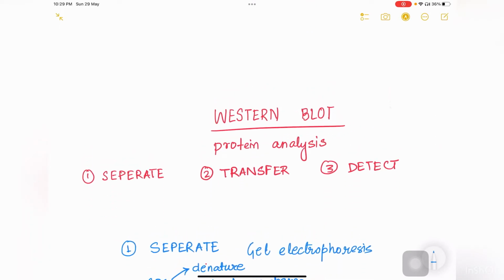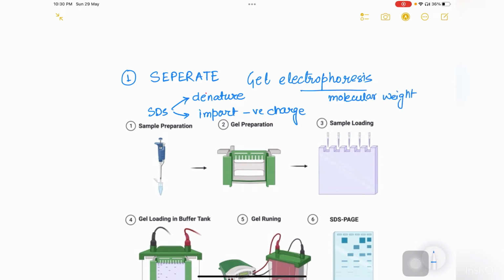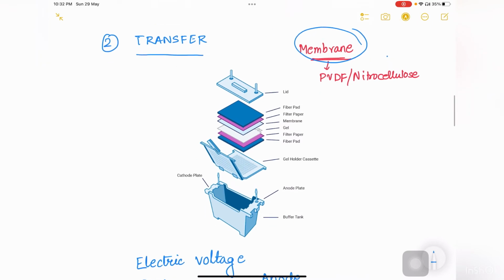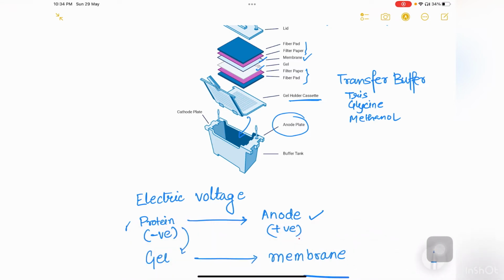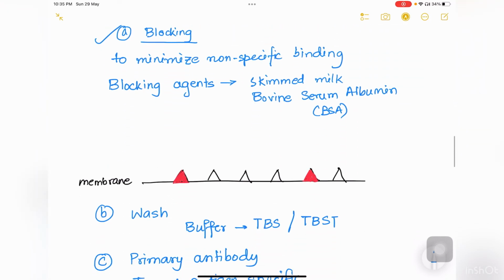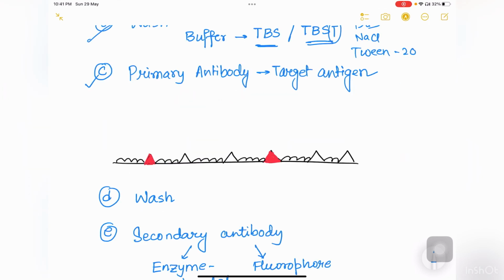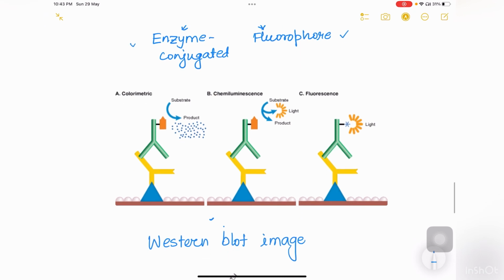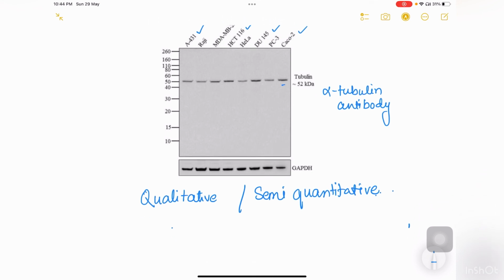Western blot I Protein detection I Immunoblot I Explained in brief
This is an informative and easy guide of Western blot technique used for protein detection. Learn about the process, buffers, apparatus everything in brief.